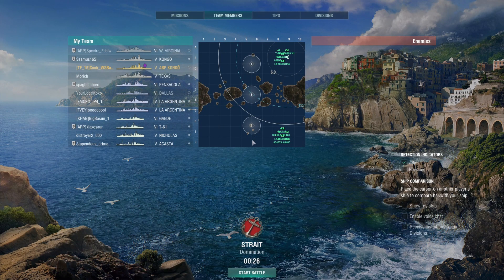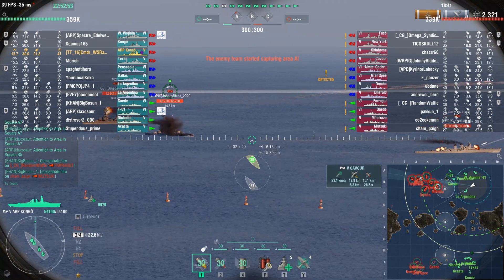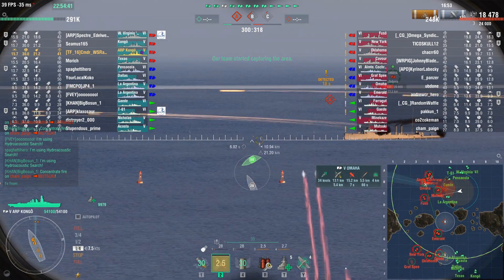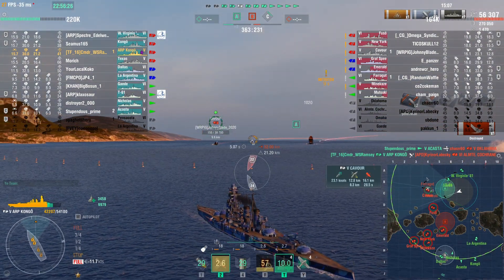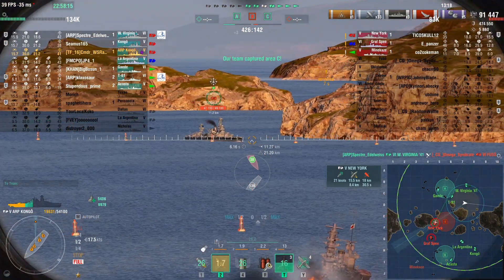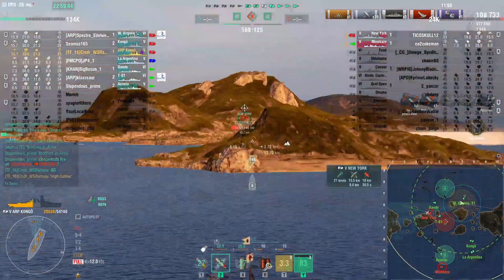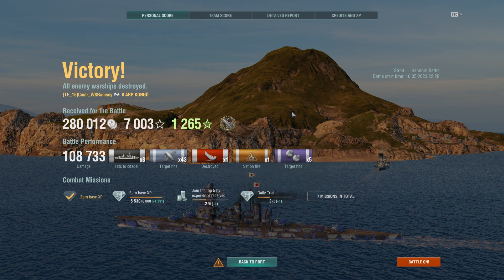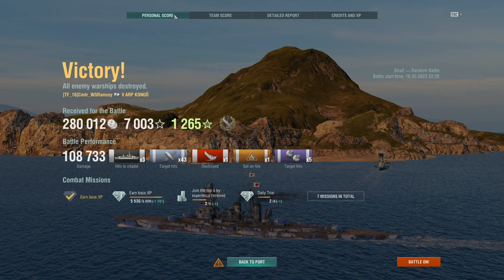World of Warships- Kongo ARP Tier 5 Japanese Battleship with Commander Yamamoto!!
The ARP versions of the Kongo are very similar to the Tech Tree Kongo, so play style is virtually the same. Long distance 14" guns are an advantage over other nations tier for tier.  Included in this video are the ship and commander builds.  Month of May IJN BB series continues!  This game features special commander Isoroku Yamamoto!